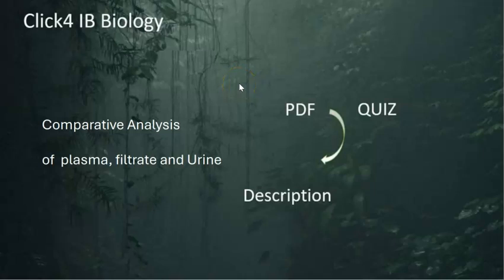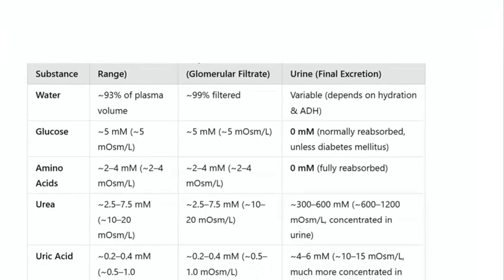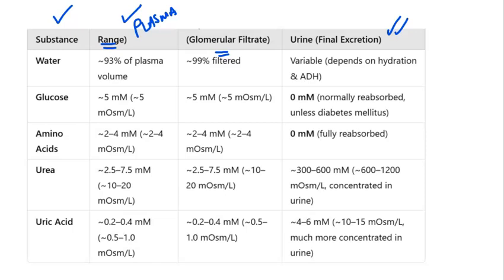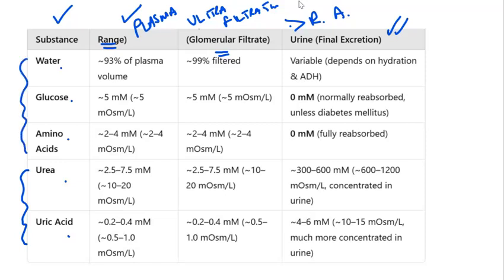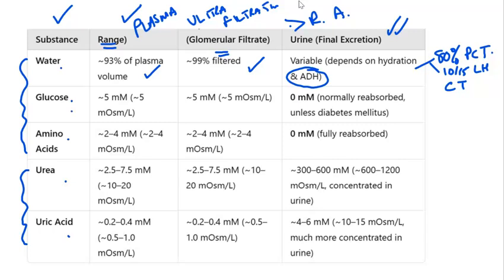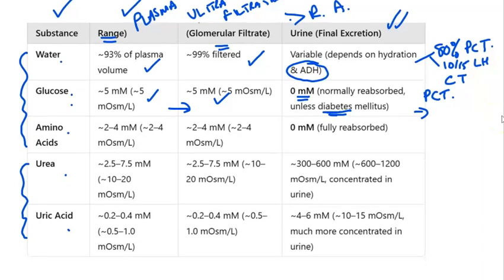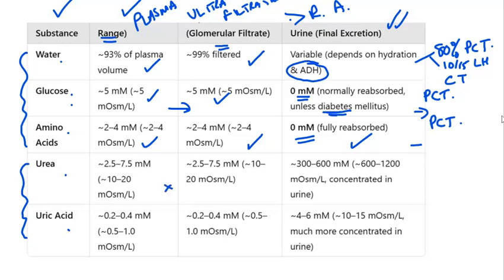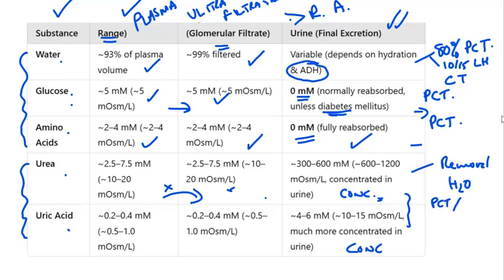08 Analysis of Filtrate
The topic of questions will be about  changes in the concentration of glomerular filtrate , blood plasma, and Urine due to selective reabsorption

00:00 - Introduction
00:08 - Comparative Analysis of Plasma Filtrate and Urine
00:36 - Table Explanation: Plasma, Filtrate, and Urine Composition
01:19 - Ultrafiltration and Selective Reabsorption
02:00 - Water Reabsorption in the Kidney
02:29 - Glucose Filtration and Reabsorption
03:14 - Amino Acids and Their Absorption
03:31 - Urea and Uric Acid Concentration in Urine
04:30 - Summary and Application to IB Exams
04:48 - Conclusion and Additional Resources